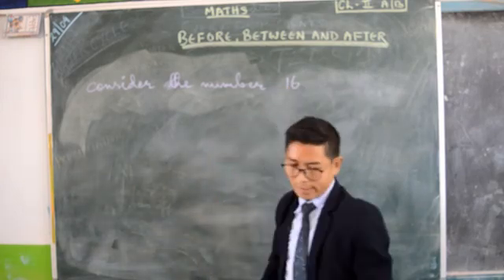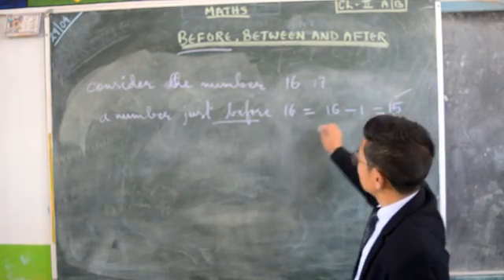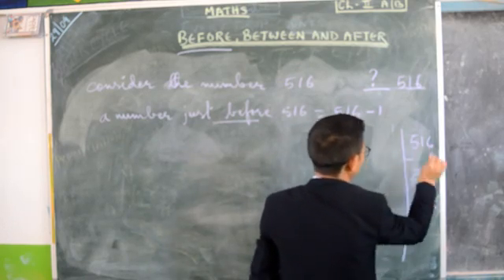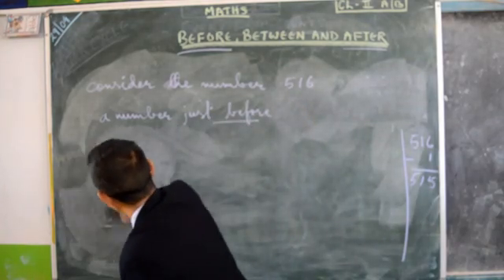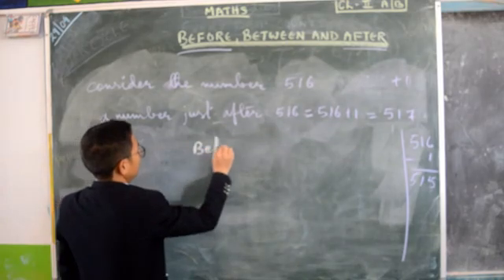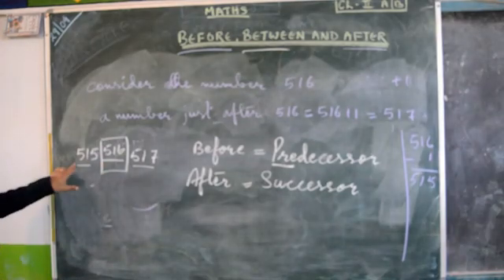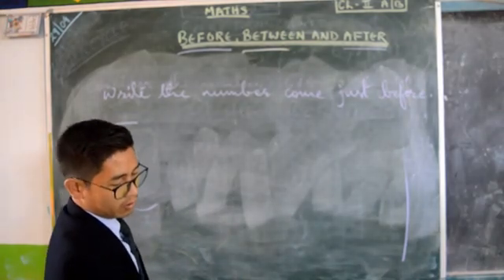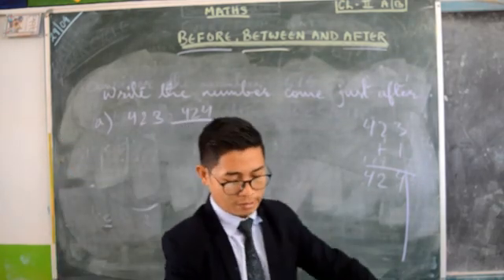:Class 2 Math